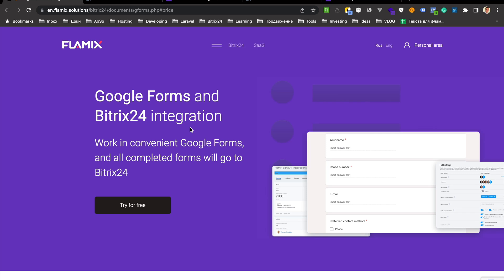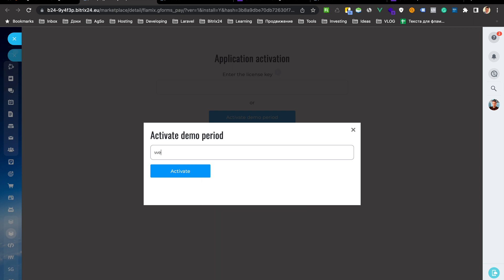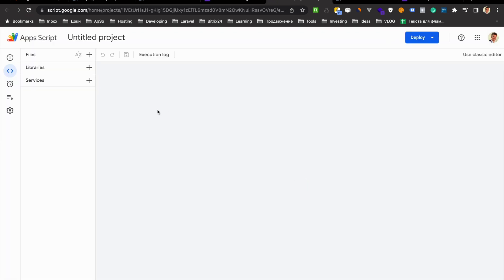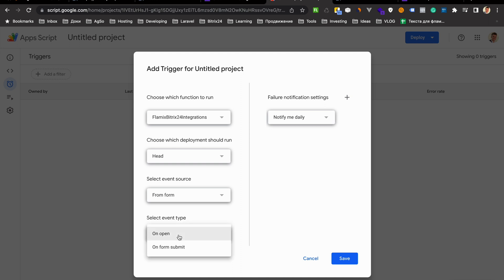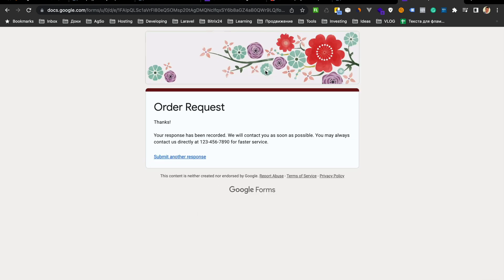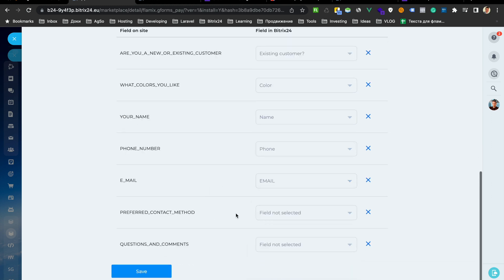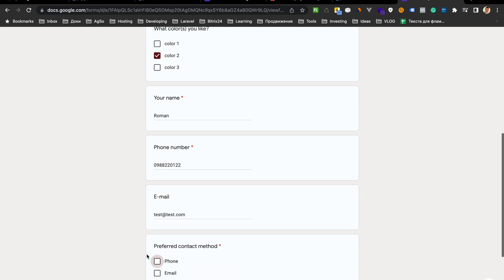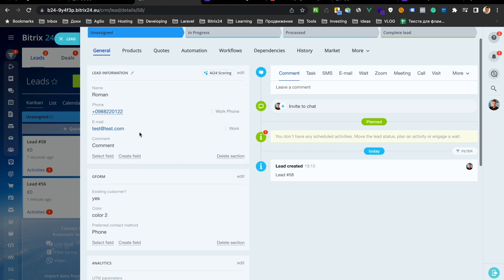How to integrate Google Forms and Bitrix24 in 3 minutes